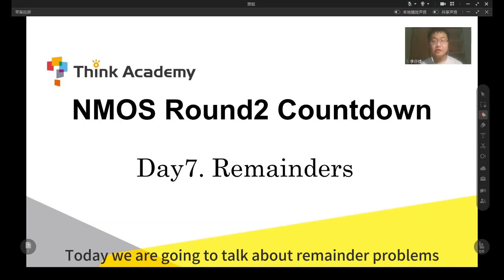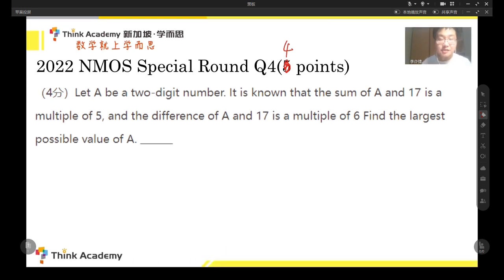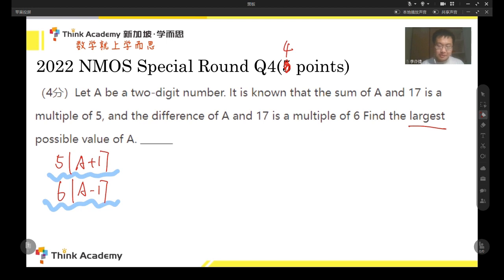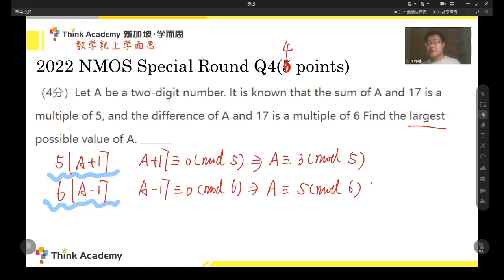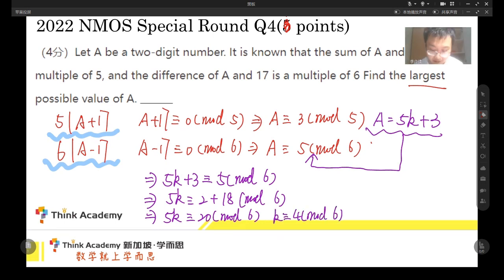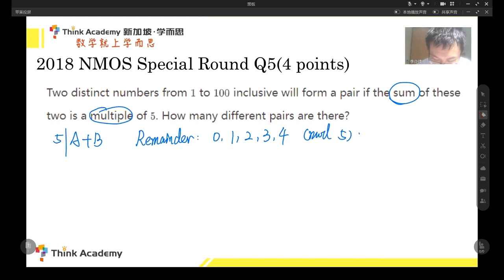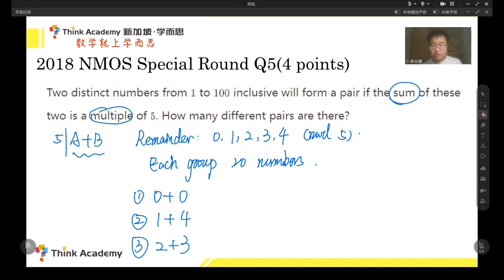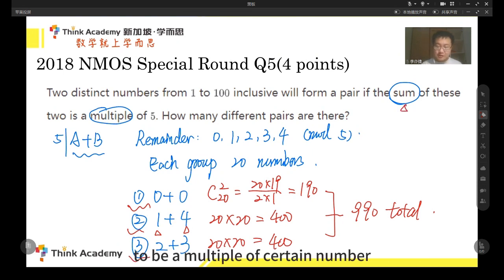NMOS 2022 Special Round - Remainders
Learn about how to solve NMOS (National Mathematical Olympiad of Singapore) questions on remainder concept to prepare for the NMOS Special Round with Teacher Eason from Think Academy.